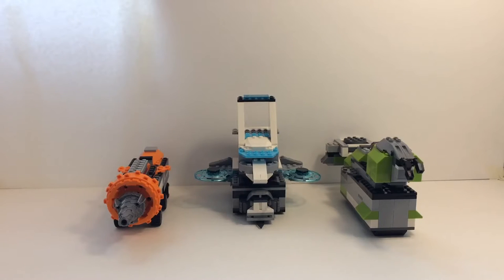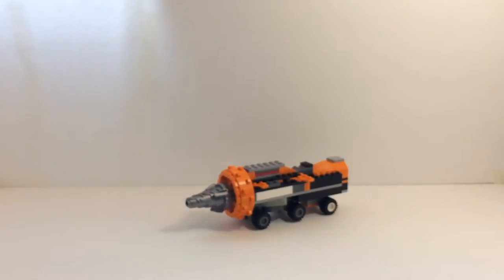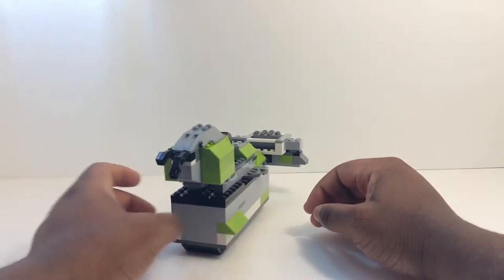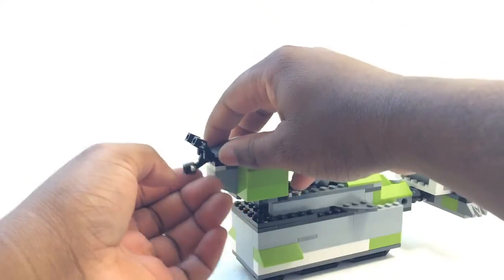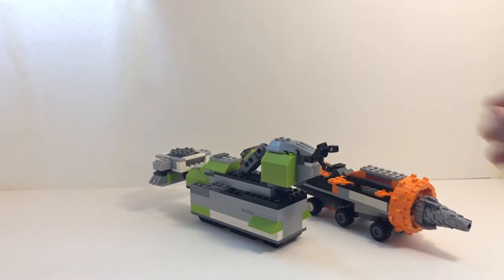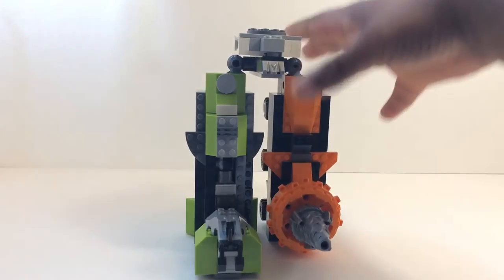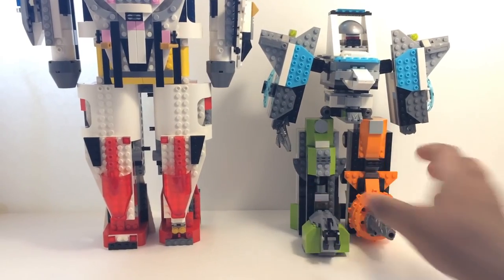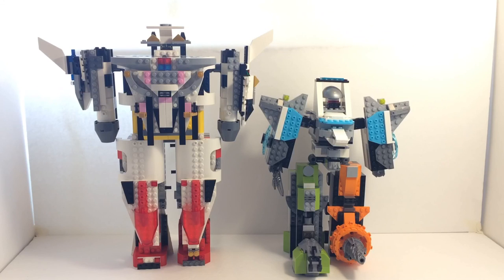Hyper space megazord review (lego megazord) レゴメカ スーパー戦隊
Silver ranger megazord!